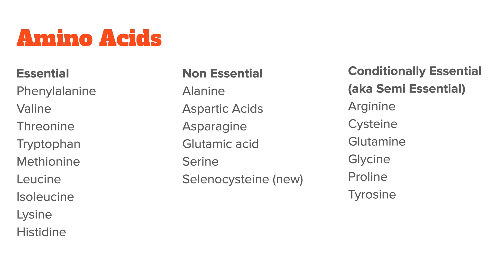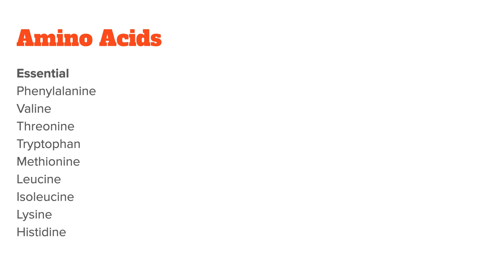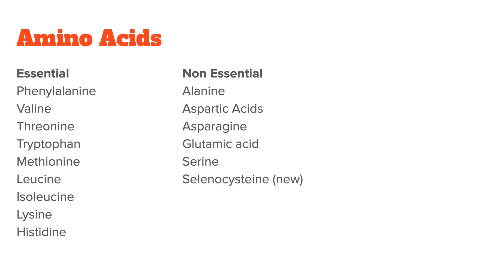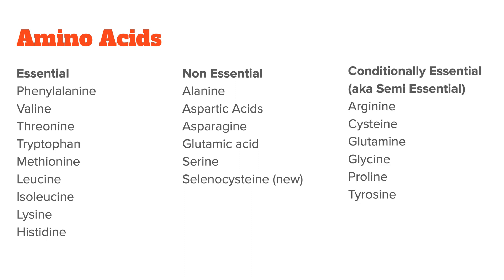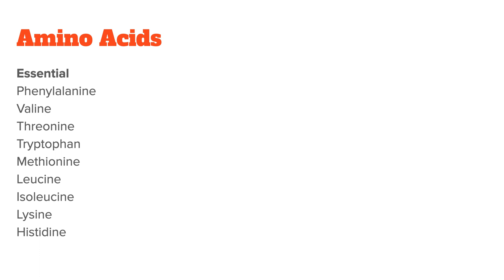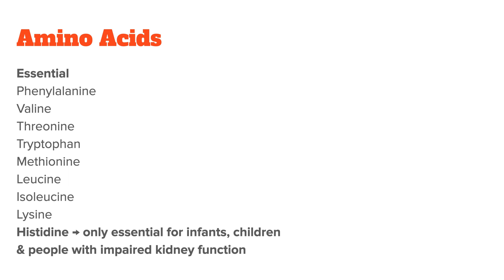Are there 8 or 9 essential amino acids in our diet?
In this video I want to quickly address a common question that people have when learning about amino acids for the first time.

It’s about the total number of essential amino acids, so amino acids that you have to get from food and that your body cannot make itself. Depending on what textbook you read or which expert you listen to, some people will say that there are 8 essential amino acids while other say that there are 9. I think I’m actually guilty of this myself having said both in different videos. So what goes and who is right?

To clear up the confusion and explain why both answers are technically correct, here is a list of the 21 amino acids commonly found in the human body:

Essential
phenylalanine
valine
threonine
tryptophan
methionine
leucine
isoleucine
lysine
histidine

Conditionally essential
Arginine
Cysteine
Glutamine
Glycine
Proline
Tyrosine

Non Essential
Alanine
Aspartic Acids
Asparagine
Glutamic acid
Serine
Selenocysteine

Side note: Selenocysteine is a more recently discovered amino acid so some old textbooks will tell you that there are only 20 amino acids in the human body.

Now, as the you can see by the way they are grouped, we either have

1. essential amino acids that you need to take in through your diet

2. non essential amino acids that the human body can synthesize for itself, and so need not be provided through foods.

And 3. Conditionally essential which usually are not essential, except in times of illness and stress, where the body needs more.

As you can see the essential amino acids group has nine entries so this is where the notion of nine essential amino acids comes from. But why then do some sources there is only eight.

This has to do with he fact that the last entry in the list “histidine”, which is necessary for human growth is essential only in infants, children and people with impaired kidney function. So for healthy adults it actually becomes non essential later on in life.

So the answer to the question of whether there are 8 or 9 essential amino acids really is: it depends on your age (and kidney health). For adults there are eight essential amino acids and for infants and children there are nine essential amino acids.